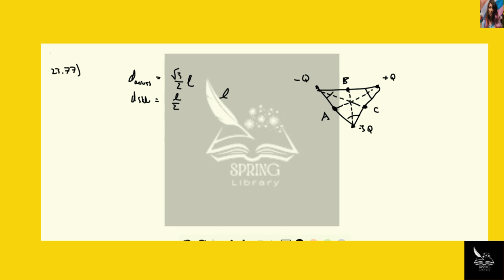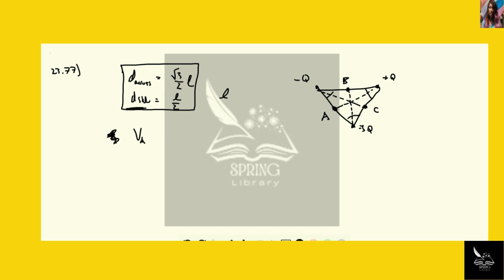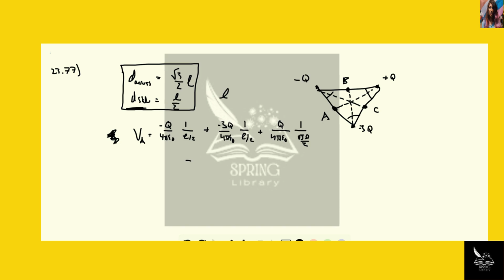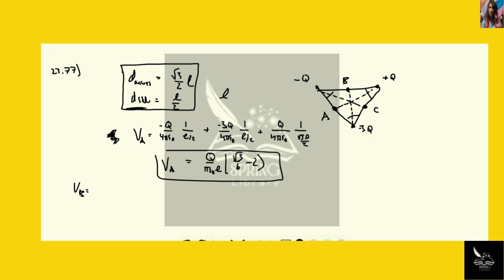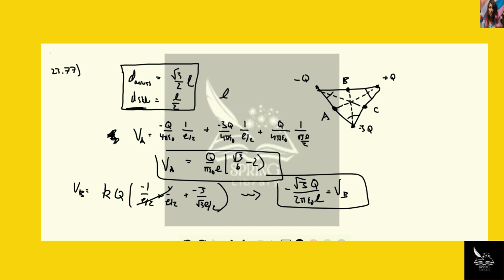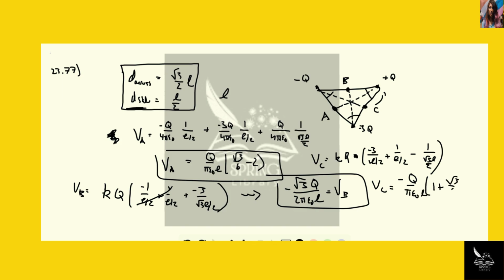Three charges are at the corners of an equilateral triangle (side ) as shown in Fig. Deter- mine t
Three charges are at the corners of an equilateral triangle (side ) as shown in Fig. Deter- mine the potential at the midpoint of each of the sides. Let at